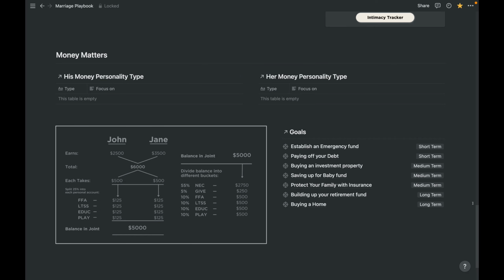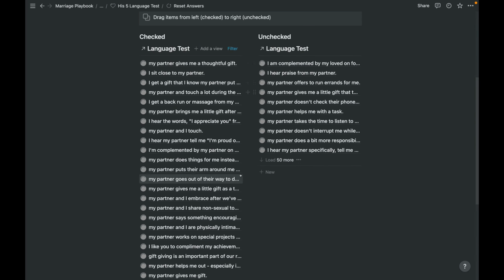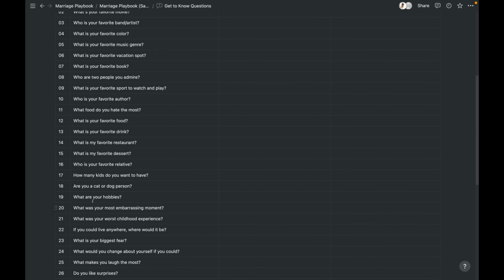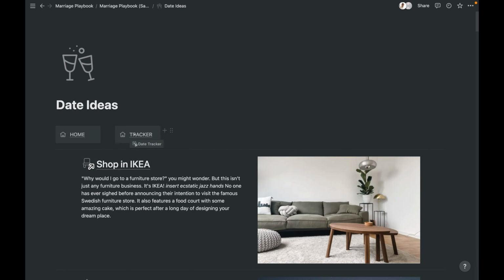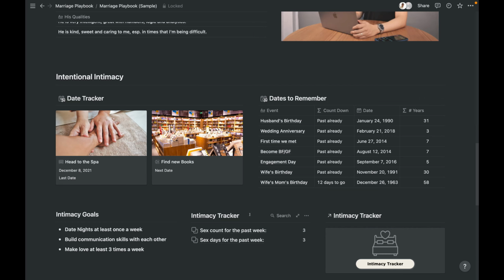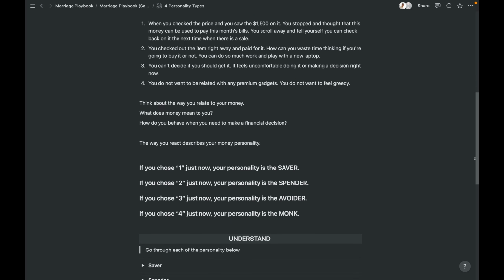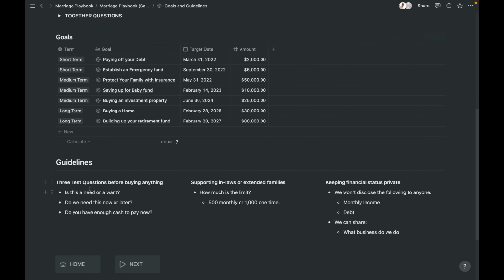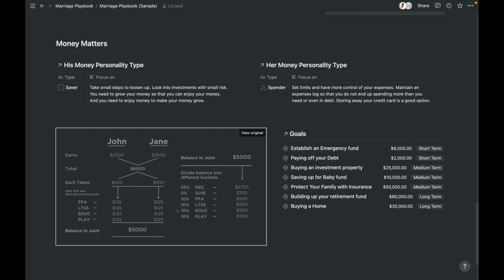Notion Marriage Playbook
An interactive dashboard to help you enhance, enrich & make your marriage work.

♪ Wine (Prod. by Lukrembo)